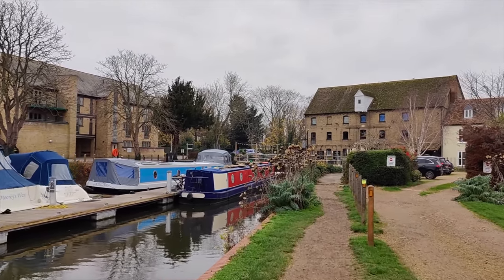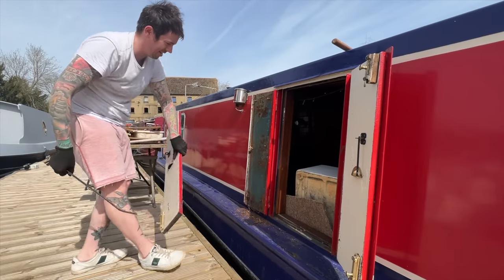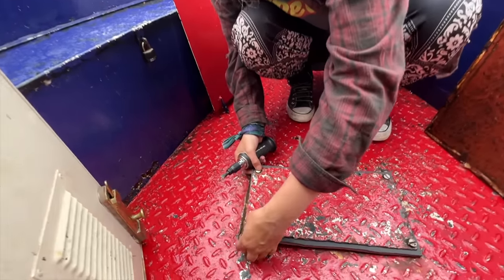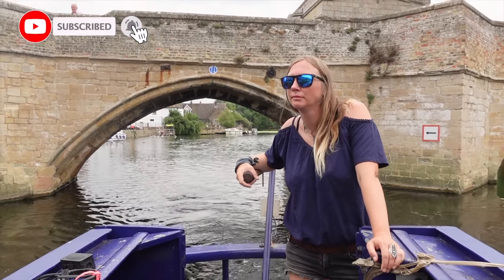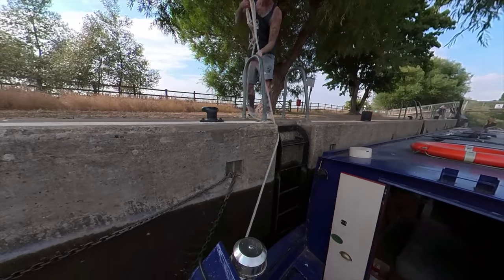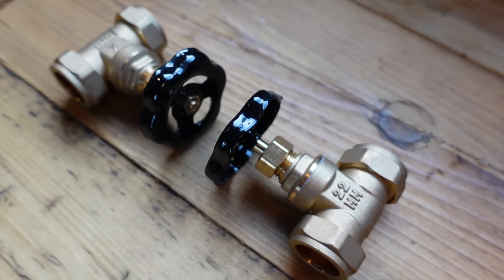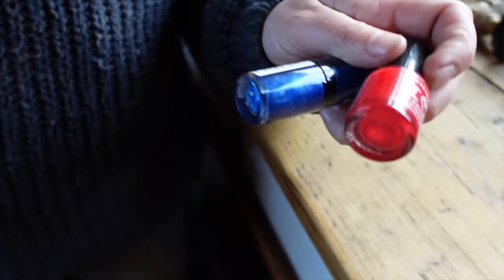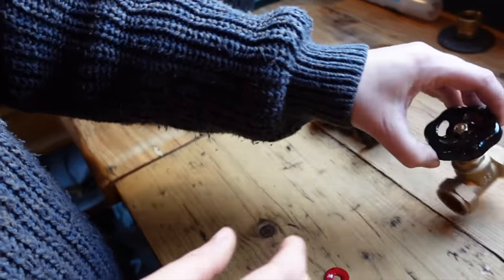HORRENDOUS LEAK solution !!!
Vlog 105

Experience Narrowboat journey's in a completely new way around Britain shot in 360 Real Time on board  ' The Whistling Wombat'